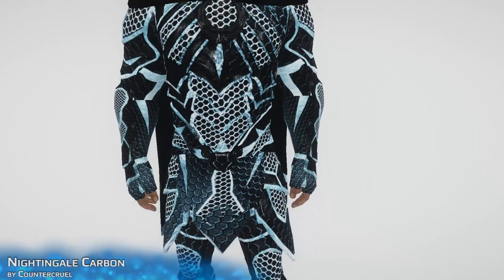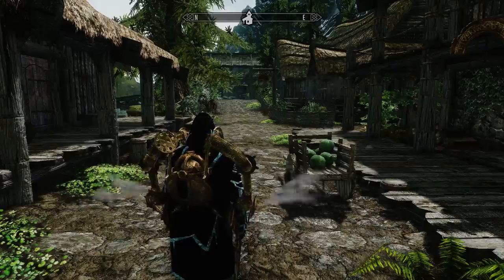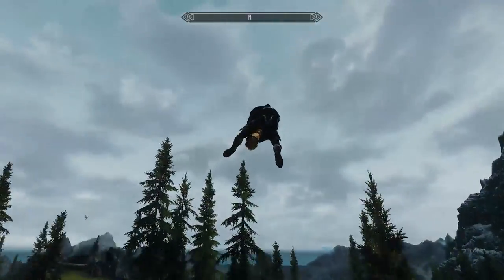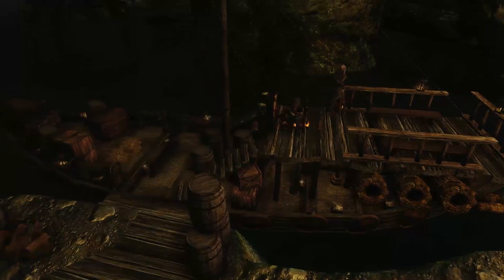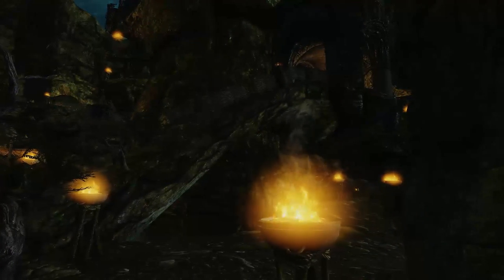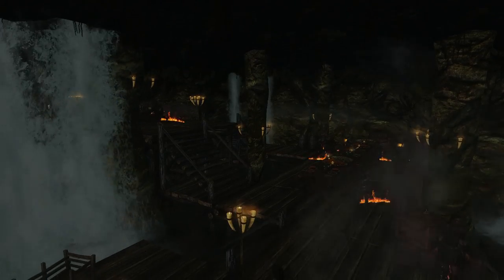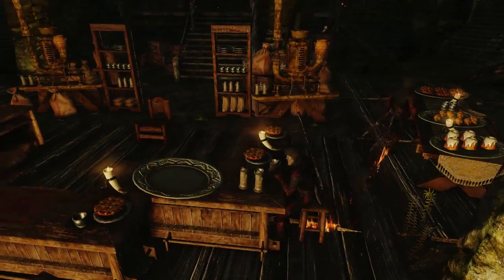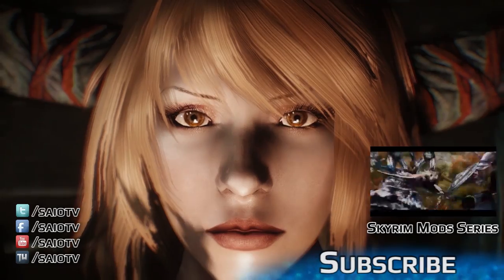★ Skyrim Mods Series - #58 - Pirate Coast, Nightingale Carbon, Exoskeleton, Flyable Broomstick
Nightingale Carbon 00:18

Marians Pirates Coast Solitude by MarianHawk 03:04

Flyable Broomstick by J3X 02:09

Space Wiking Dwemer Exoskeleton by SpaceWiking 00:41